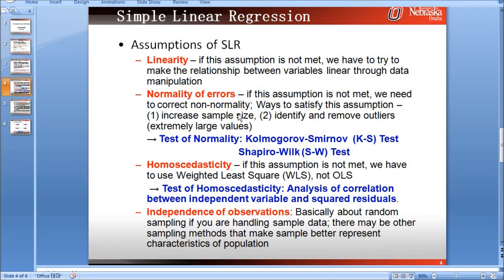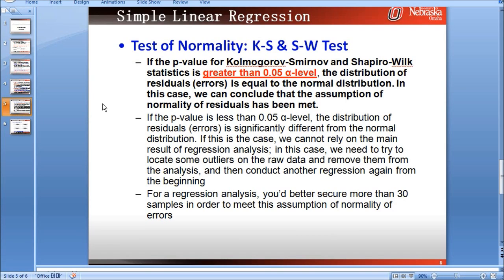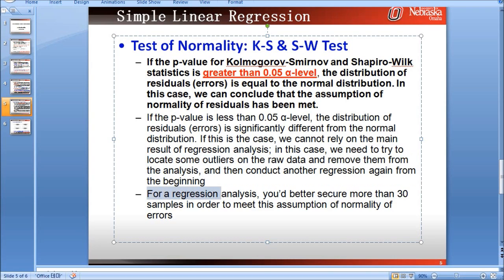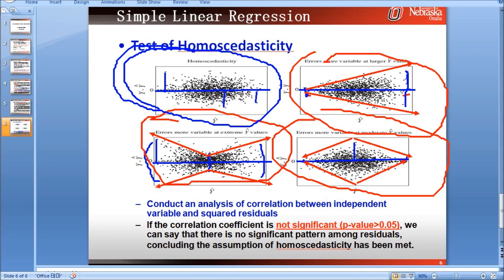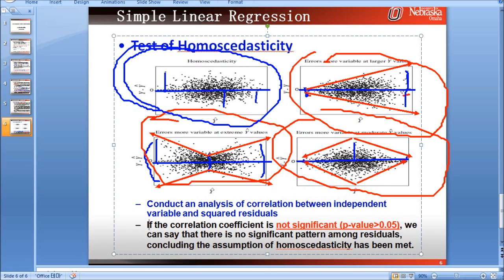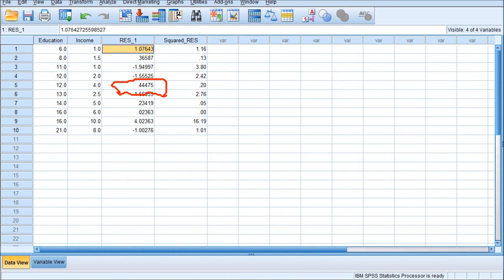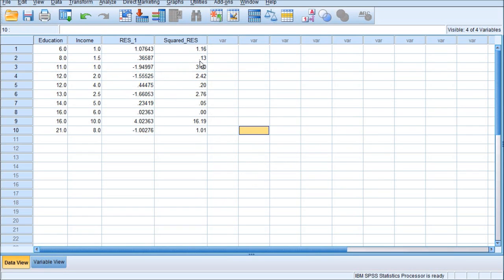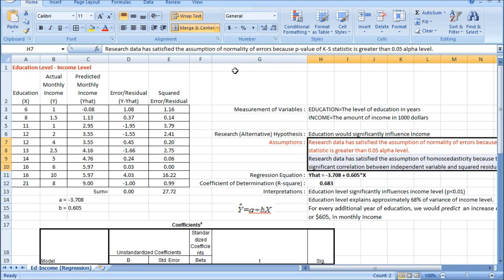SLR 3 Tesing Assumptions of SLR